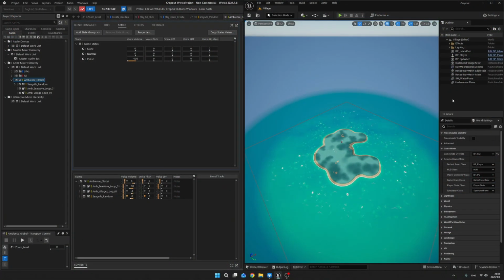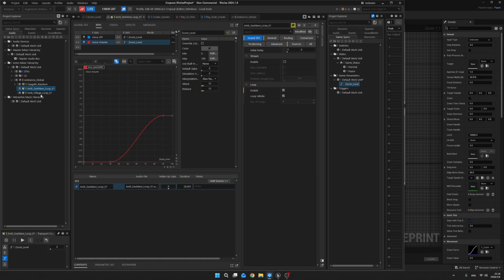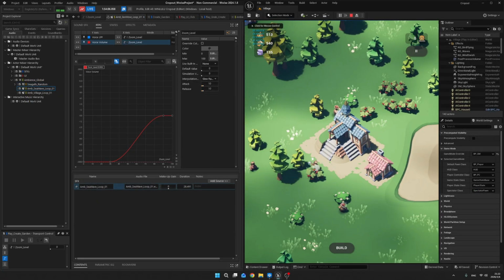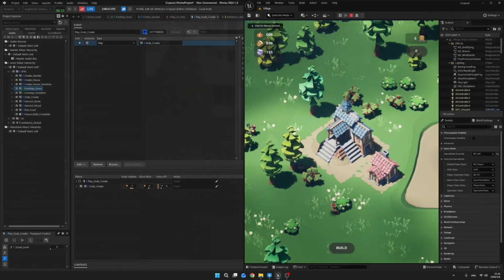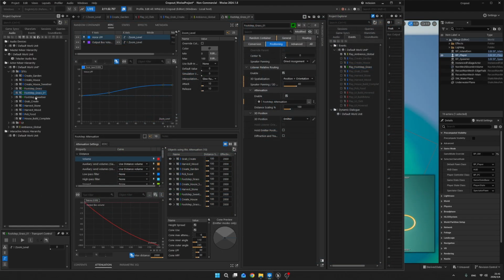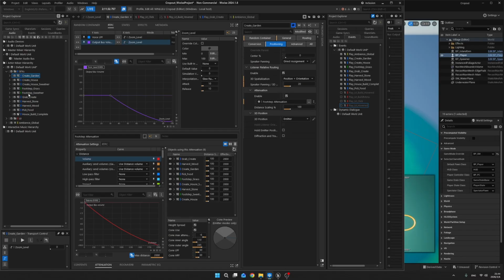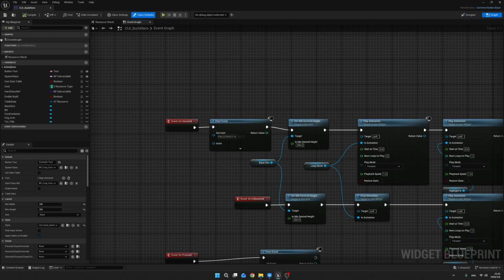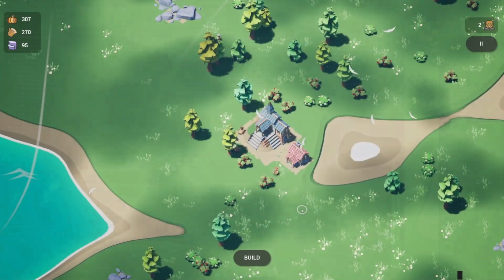Game Audio Demo Reel | Cropout Sound Re-Design (Unreal Engine 5 & Wwise)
Sound Re-Design & Technical Implementation for Cropout (UE5 Sample Project).

Project Overview:
This showcase focuses on building a scalable, modular audio system within Unreal Engine 5, integrated with Wwise for advanced audio management and performance optimization.

Key Technical Features:

Modular Audio System: Refactored building interaction logic in BPInteractable base class to enable material-aware SFX playback.

Performance Optimization: Implemented Global Playback Limits and "Kill Voice" strategies in Wwise to manage high-frequency gameplay events and optimize CPU/Memory usage.

Engine-Level Fixes: Resolved AkComponent attachment errors within AnimNotify by properly configuring the SkeletalMesh components in BP_Villager.

Tools Used:
Audio Engine: Wwise
Game Engine: Unreal Engine 5
DAW: Ableton Live / Pro Tools

About Me:
I am a Sound Designer,Mix&Mastering Engineer.